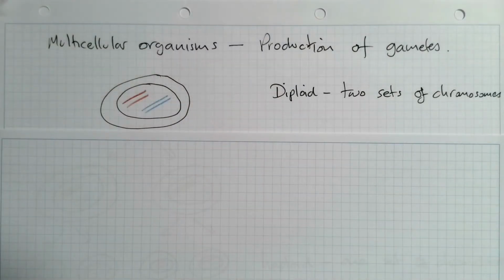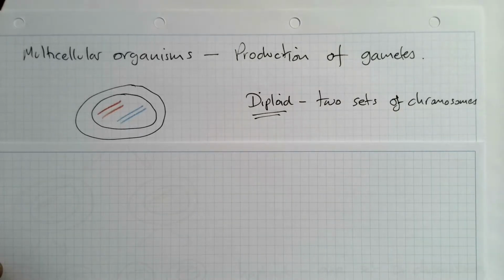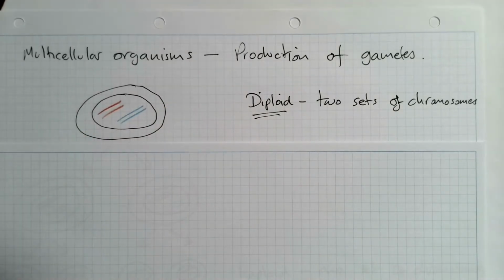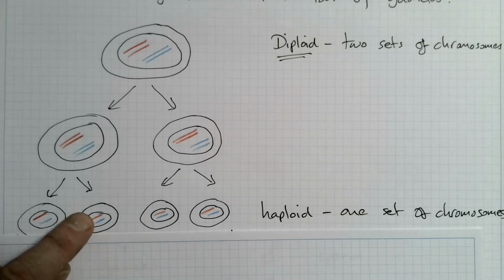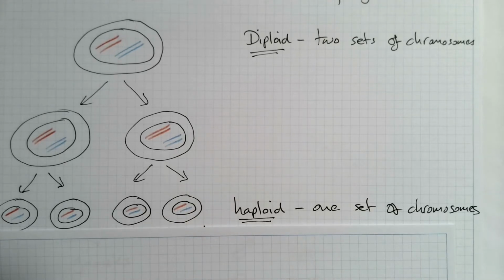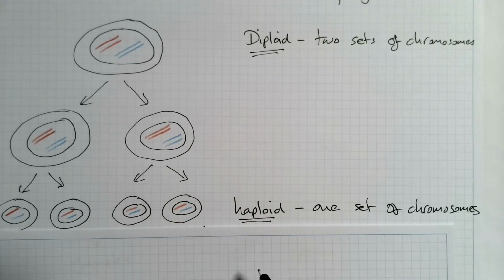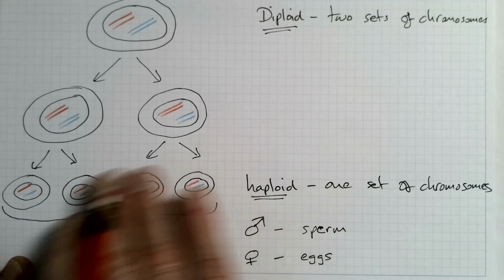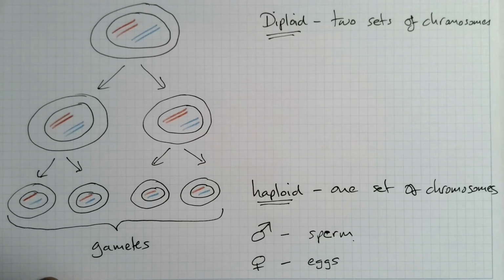MO002 Production of gametes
This lesson explains and defines gametes.